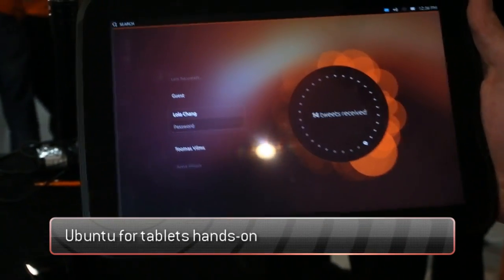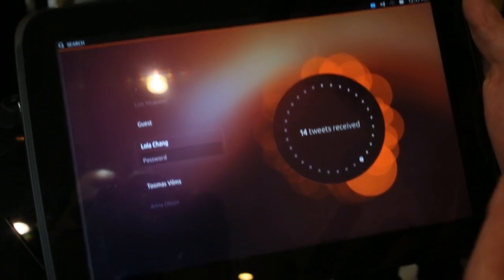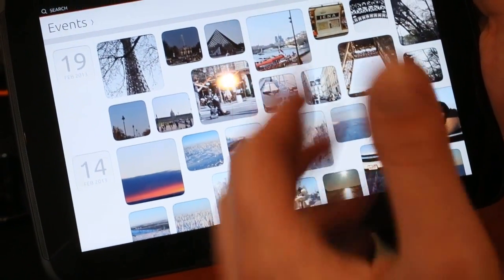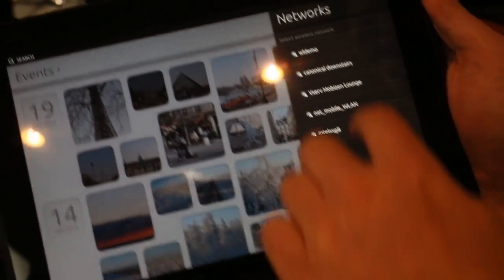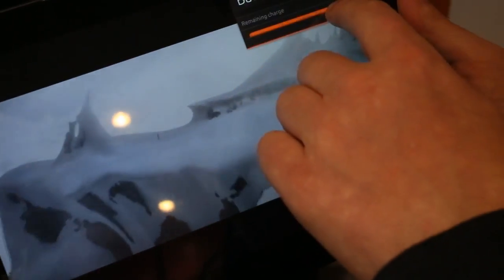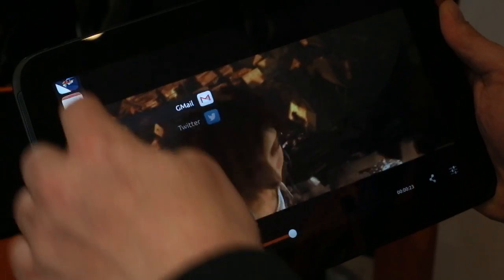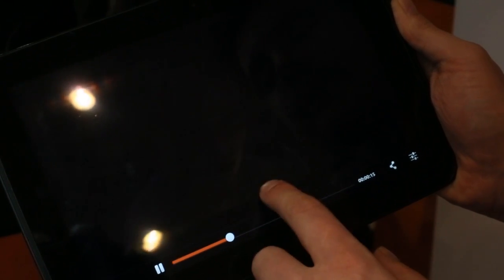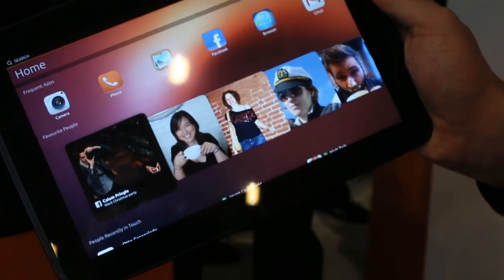Ubuntu for tablets hands-on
A hands-on video of Ubuntu for tablets running on the Samsung Nexus 10.